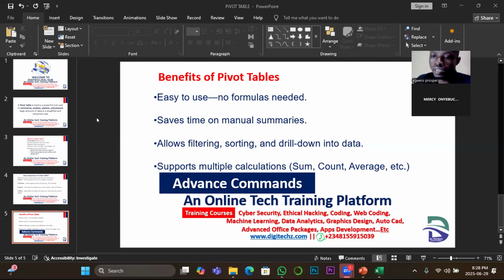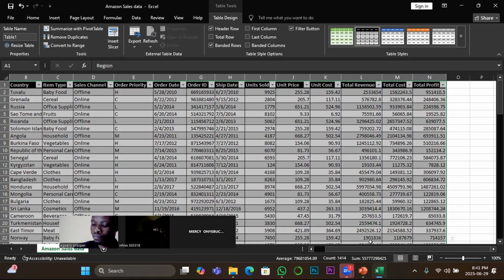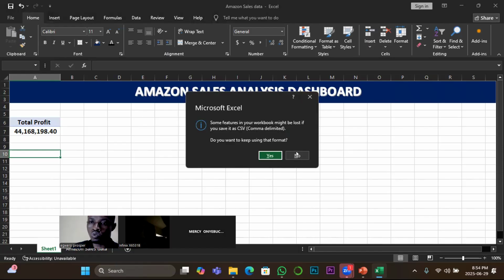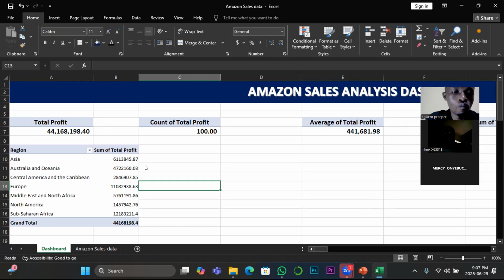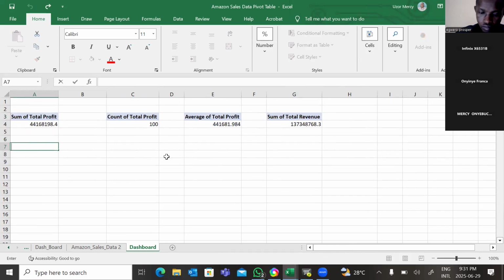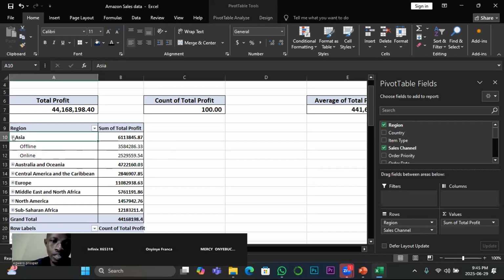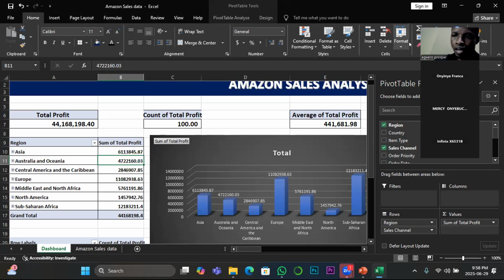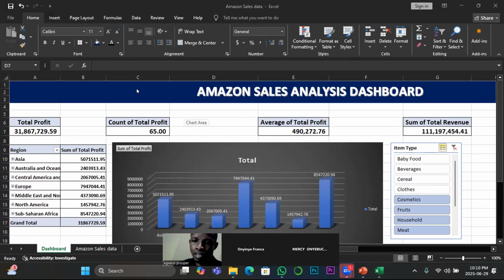Pivot Table Analysis Explained By Egwero Prosper- A Data Scientist / Analyst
How To Create Analysis Dashboard With Pivot Table